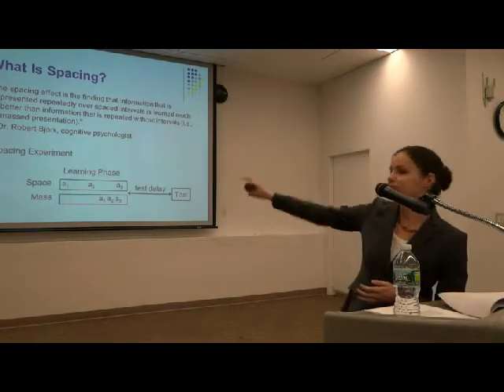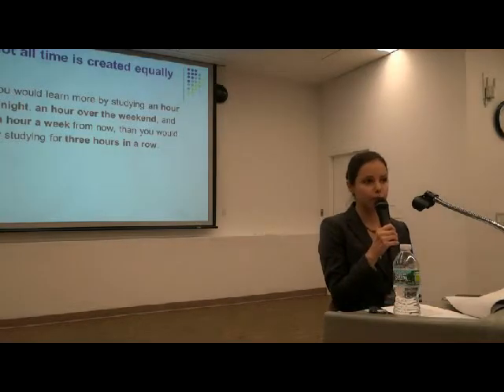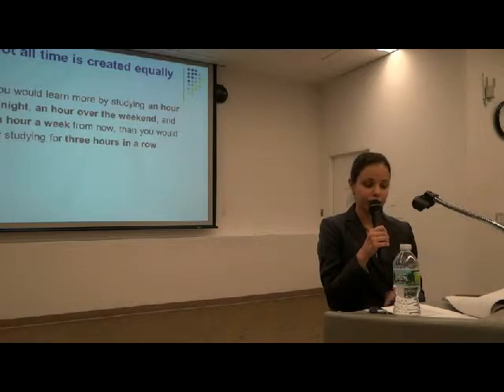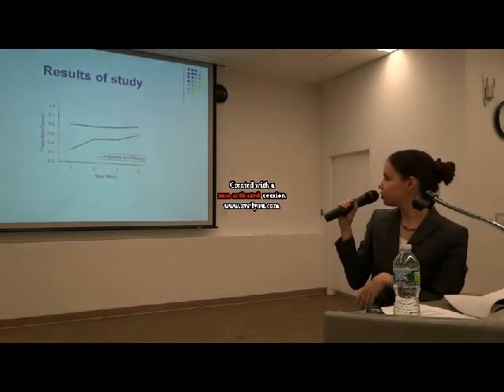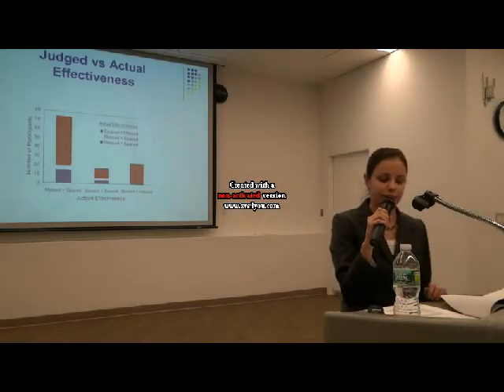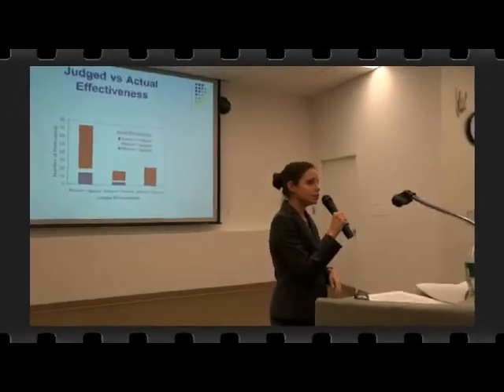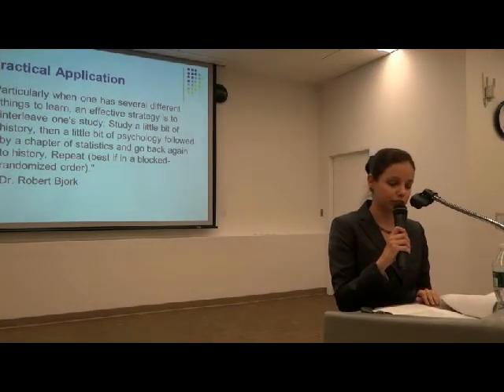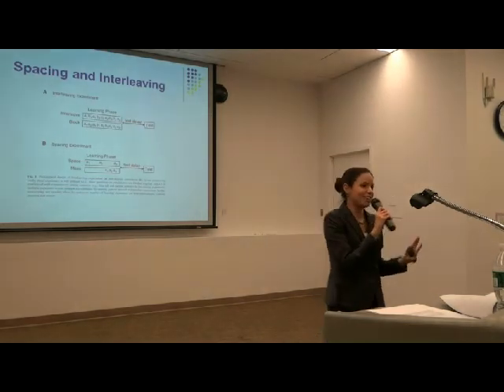Stefanie Weisman - Spacing and Interleaving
Part of a study skills talk I gave to students at Stern College, part of Yeshiva University, in December of 2013.  This part focuses on the learning techniques of spacing and interleaving.